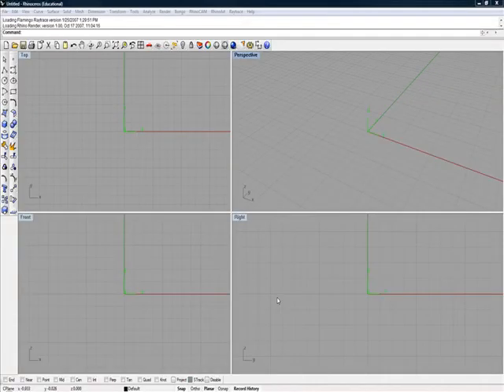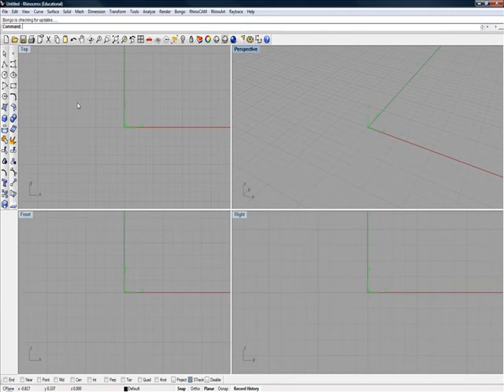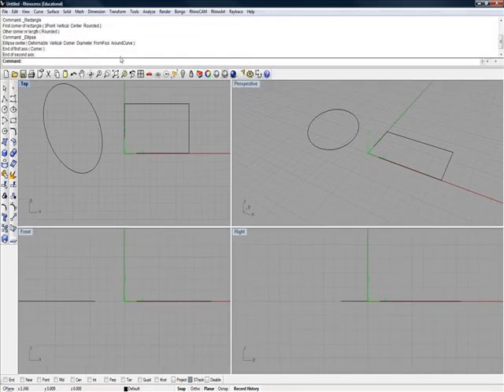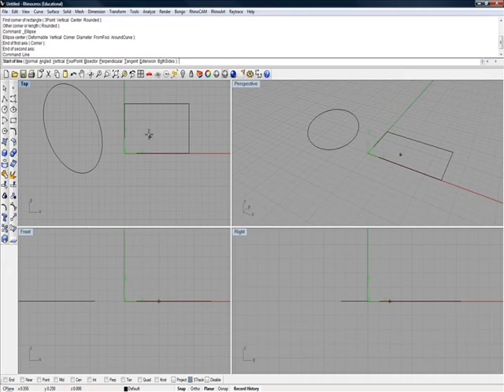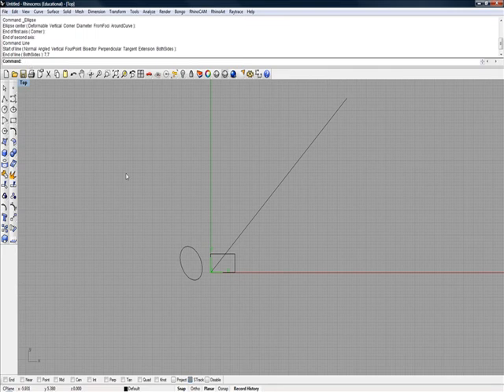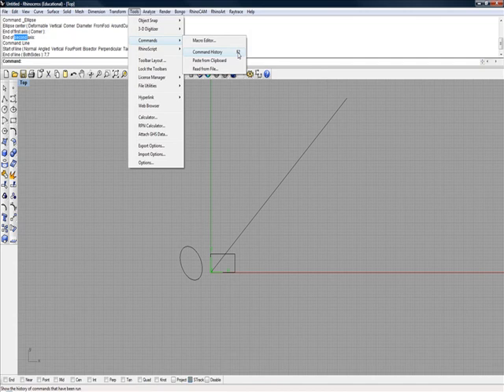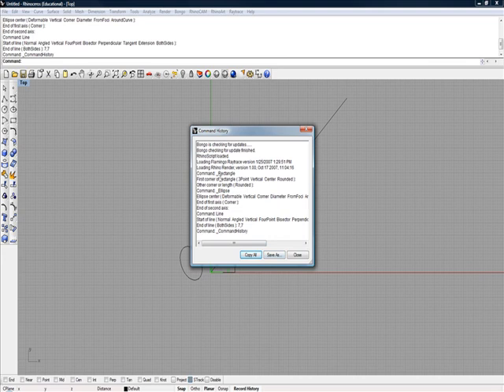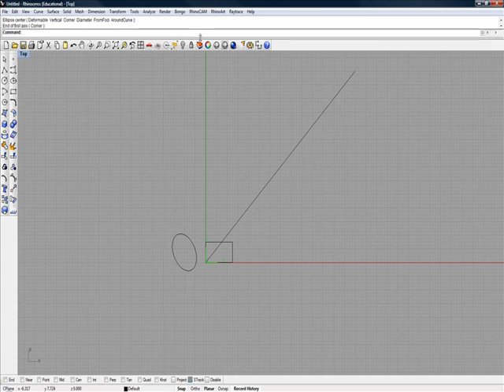Rhino 3D CAD Video 3 | Rhino Command Line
We walk through the Rhino CAD Command Line on this video.  The command line is where your different actions are recorded.  You can also use it to quickly pull up different functions and make modifications while designing.

The Command line can also be resized as well as the history recorded.  You can also export the history out of the Rhino 3D Command Line.